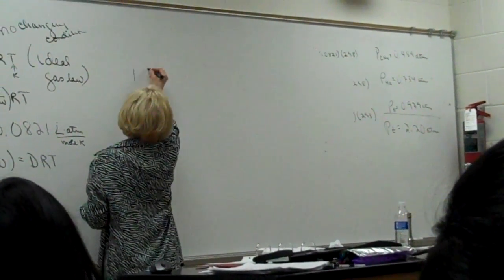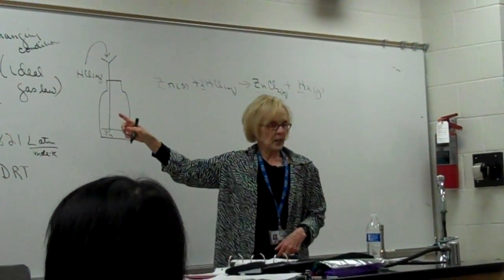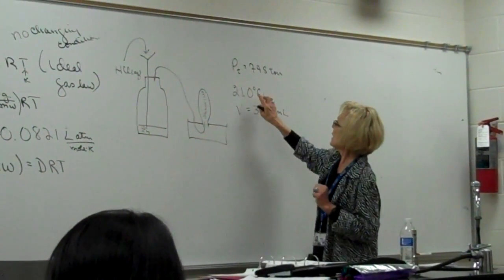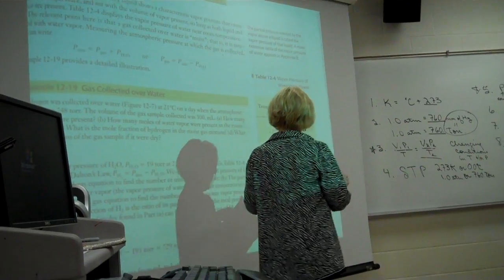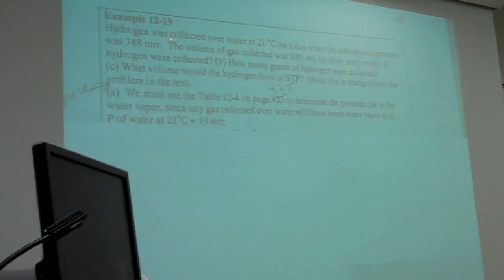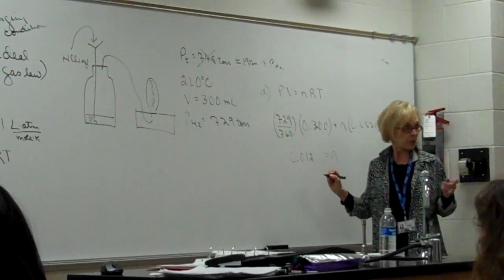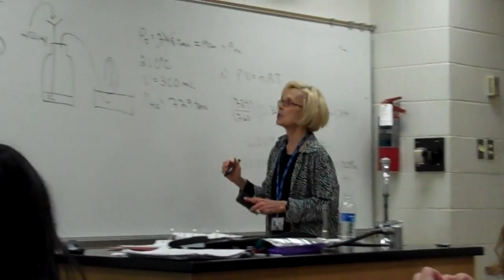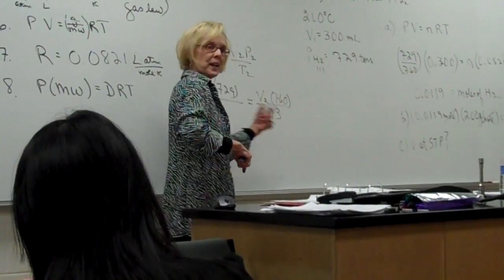Chemistry. May 3rd part 3